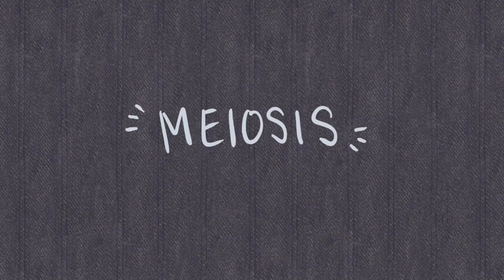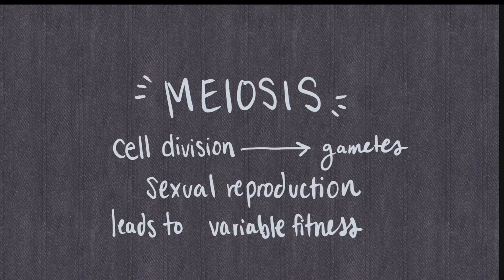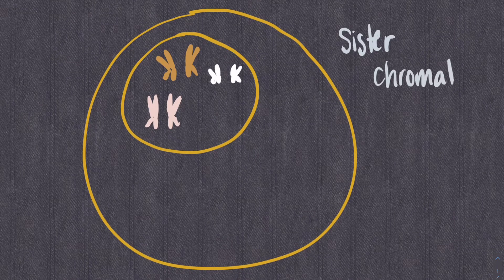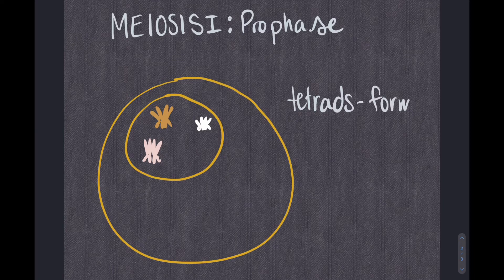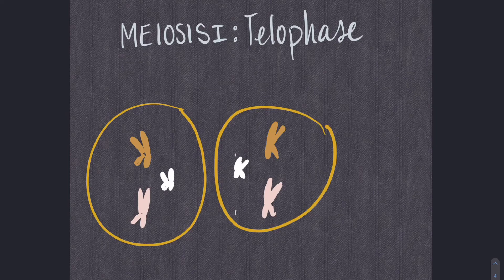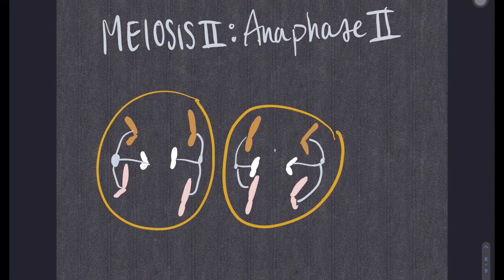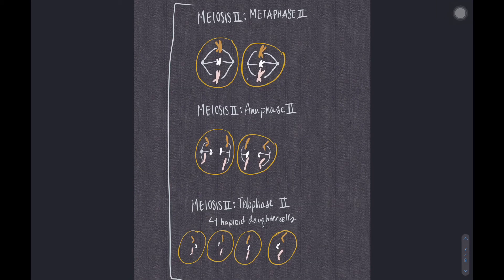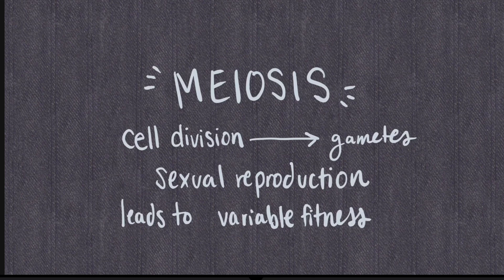Murray Middle School Pressbooks: Stages of Meiosis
Authored by: Sophia Park. Provided by: University of Minnesota.